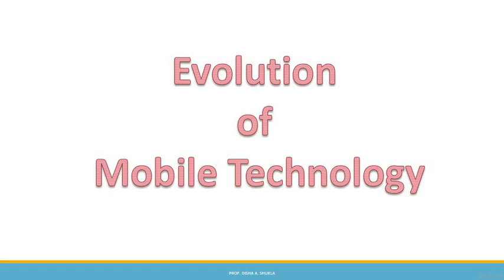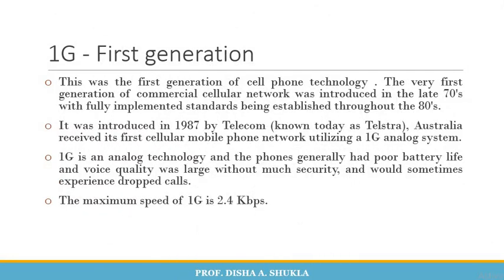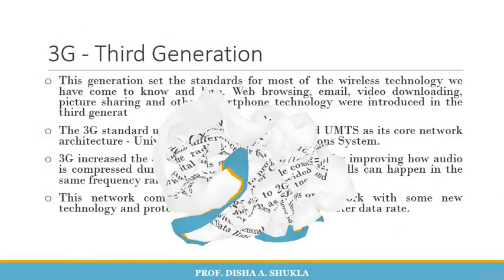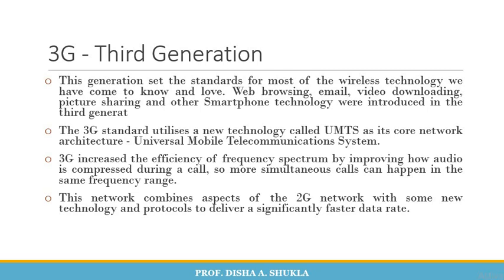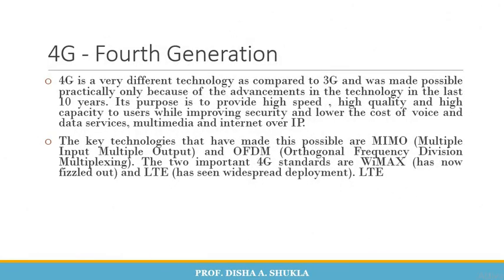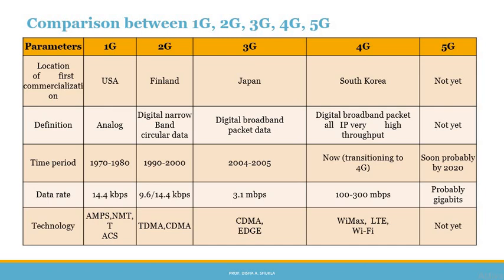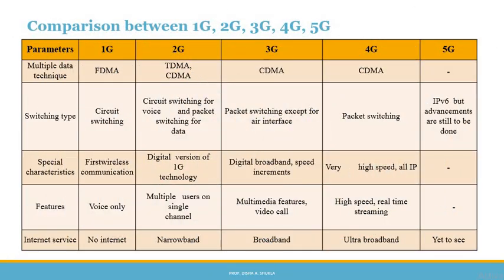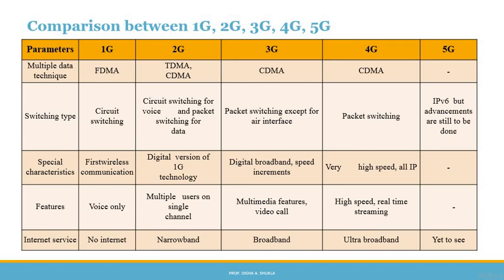19 Evolution Of Communication System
The Video is a brief about different technologies that have evolved in all this years.